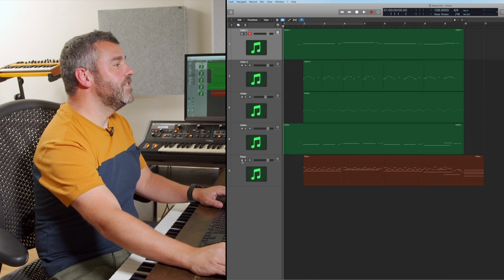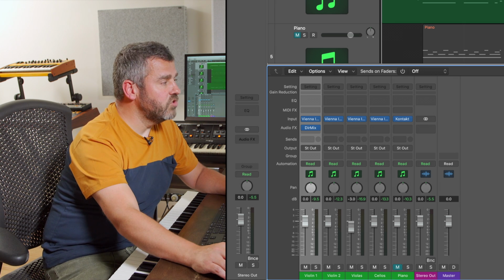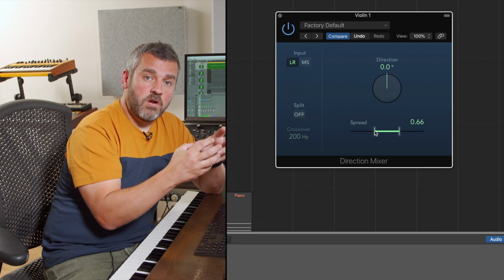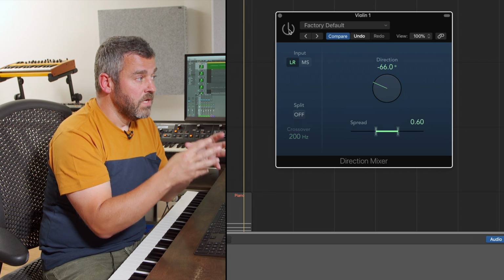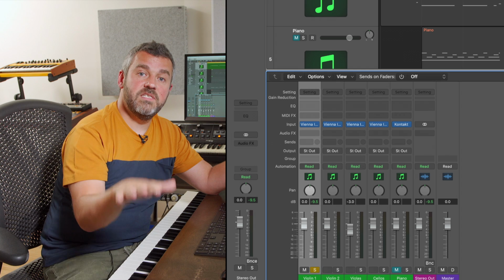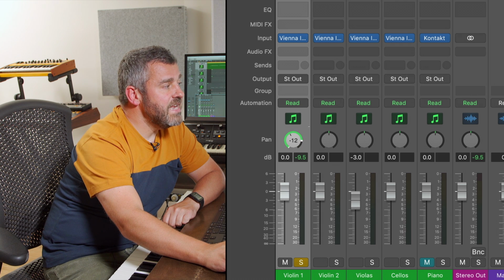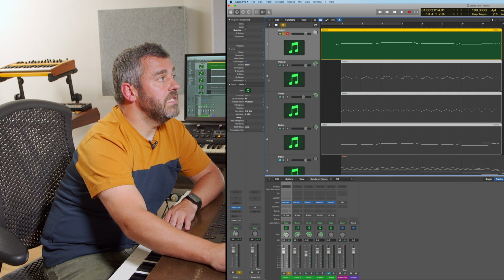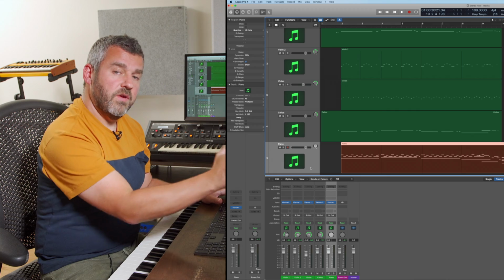Logic Tips - Stereo Pan and Direction Mixer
In this video, learn the importance of pan and placing instruments at different points around the stereo field. Jono Buchanan explains how to use Logic Pro X's Stereo Pan and Direction Mixer to your advantage in enhancing the stereo image of your track.

Chapters
0:00 Start
0:06 Introduction to panning
1:30 Track listen
1:54 Instrument placement
2:35 Direction Mixer
3:50 Comparison
4:18 Why not just use pan?
5:44 Stereo Pan
7:19 Final mix
7:50 Recap